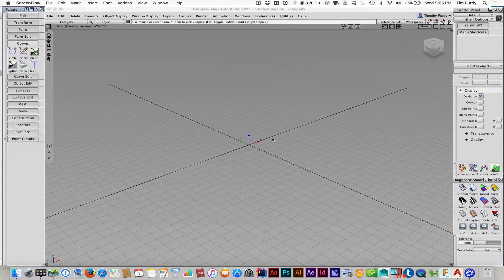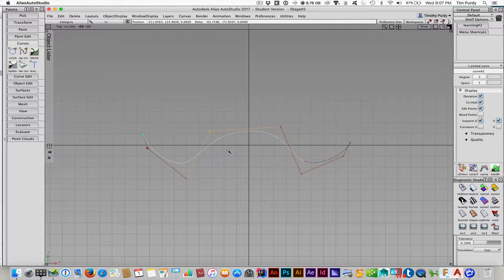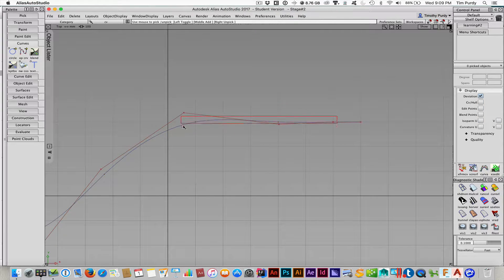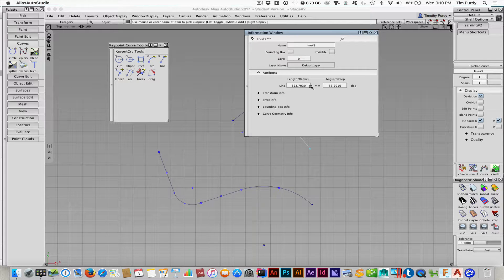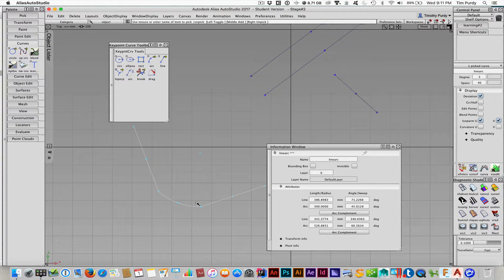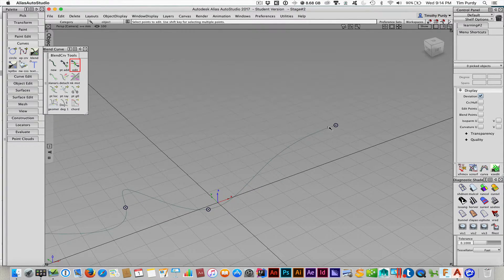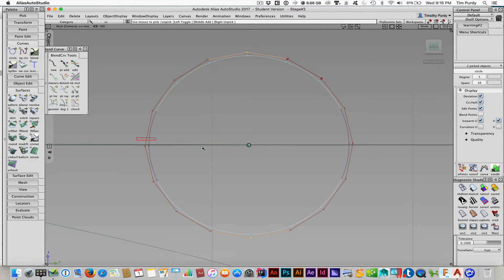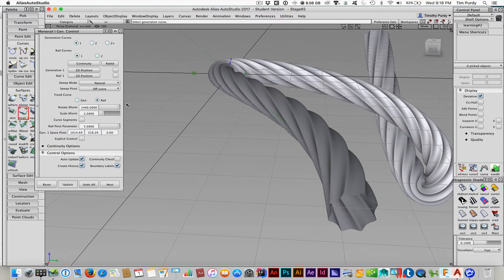Lesson - Curve Basics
An overview of basic curve editing in Alias.